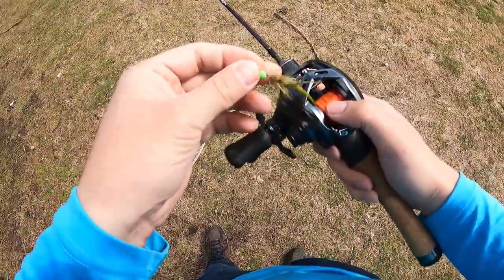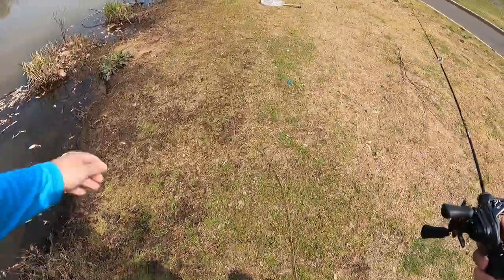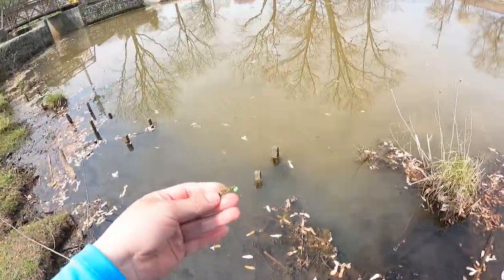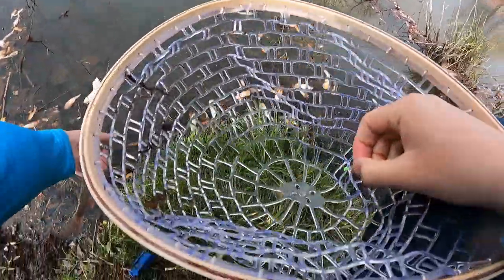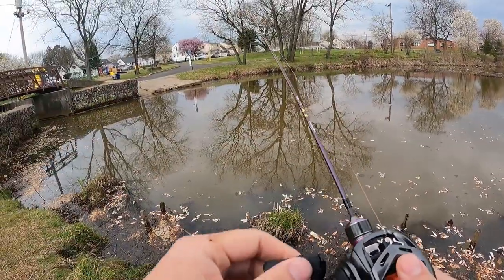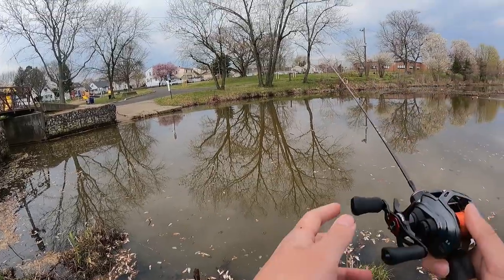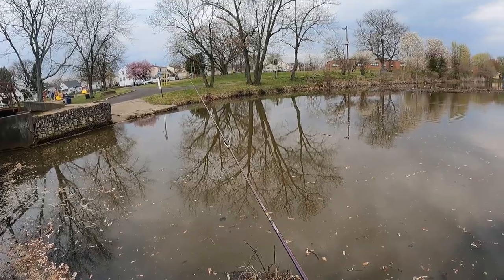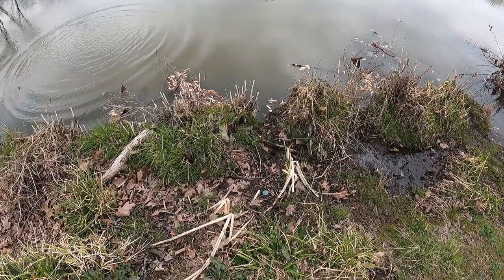BFS Trout Fishing with Cheburashka Ball Head and Fly for Trout from Tsurinoya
BFS Trout Fishing with Cheburashka Ball Head and Fly for Trout from Tsurinoya. These are tungsten balls and are great when paired with streamer flies as trout loves them!  Soon to be available at Bait Finesse Empire!

Fishing Gears

Play Lists